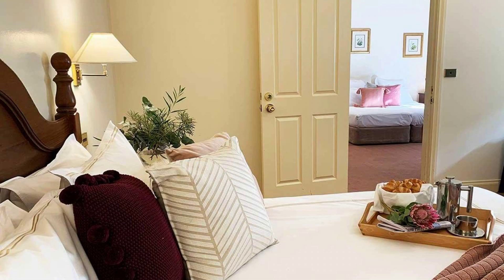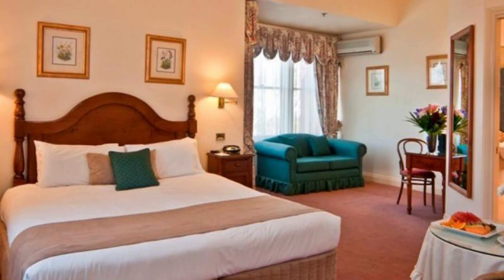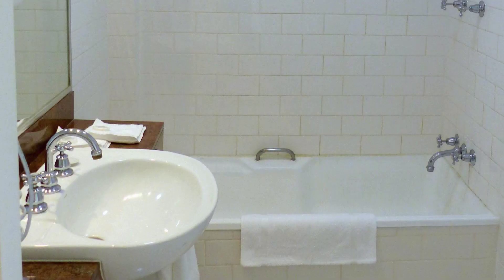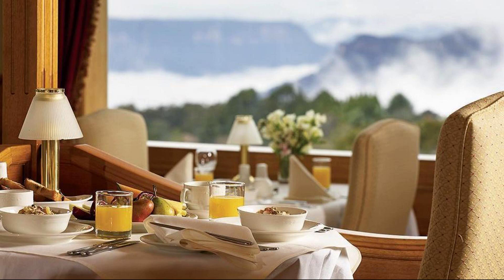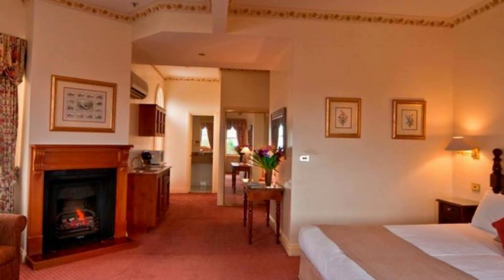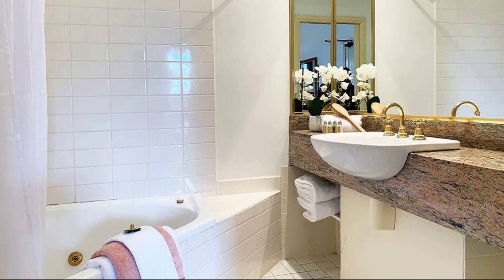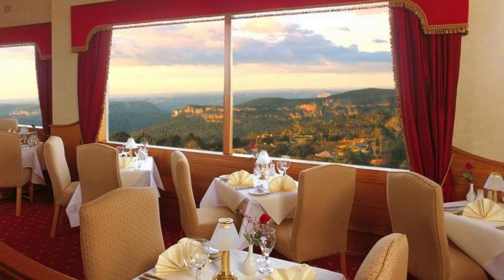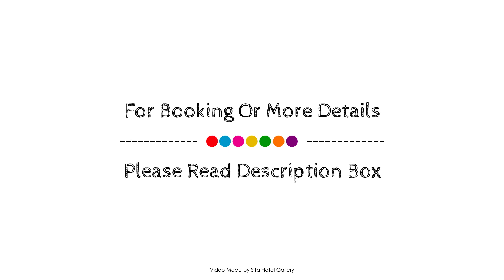Mountain Heritage Hotel, Blue Mountains, Australia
About Property:
Mountain Heritage Hotel is conveniently located in the popular Katoomba area. The property features a wide range of facilities to make your stay a pleasant experience. To be found at the hotel are free Wi-Fi in all rooms, daily housekeeping, fireplace, postal service, taxi service. Designed for comfort, selected guestrooms offer television LCD/plasma screen, towels, internet access – wireless (complimentary), whirlpool bathtub, non smoking rooms to ensure a restful night. Enjoy the hotel's recreational facilities, including hiking trails, fitness center, outdoor pool, spa, massage, before retiring to your room for a well-deserved rest. For reliable service and professional staff, Mountain Heritage Hotel caters to your needs.
Searching For
1. Mountain Heritage Hotel - Blue Mountains
2. Mountain Heritage Hotel - Blue Mountains Virtual Tour
3. Mountain Heritage Hotel - Blue Mountains Rooms
4. Mountain Heritage Hotel - Blue Mountains Amenities
5. Mountain Heritage Hotel - Blue Mountains Videos
6. Mountain Heritage Hotel - Blue Mountains Offers
7. Mountain Heritage Hotel - Blue Mountains Deals
Audio Credit:
Track Title: Reasons To Hope
Artist: Reed Mathis